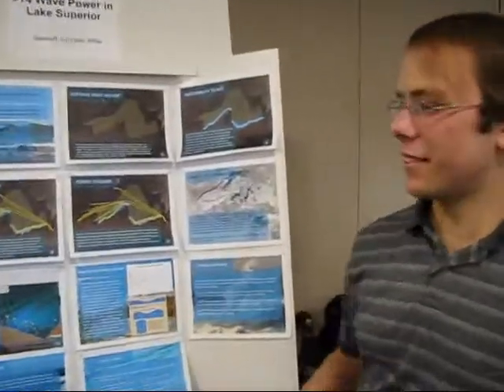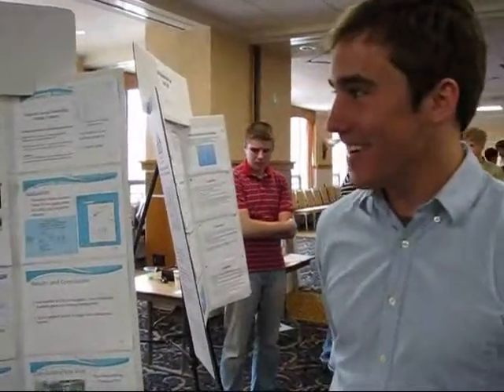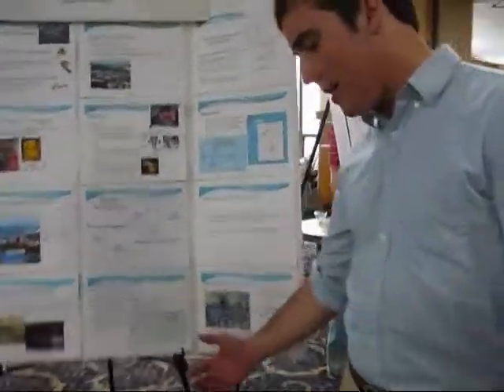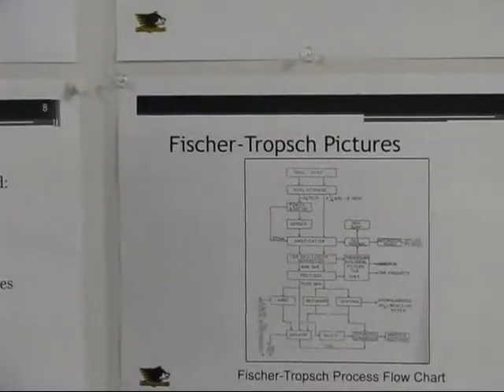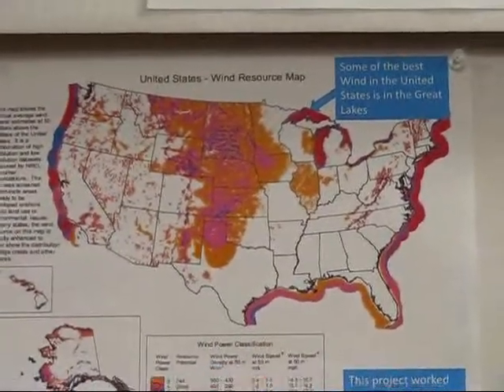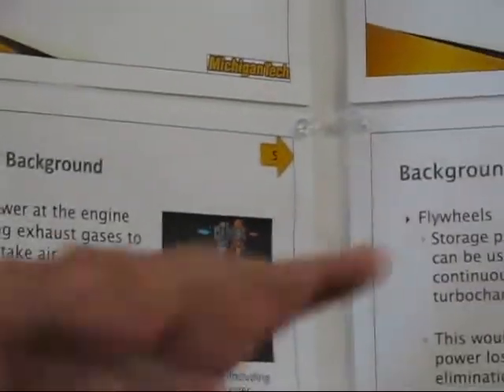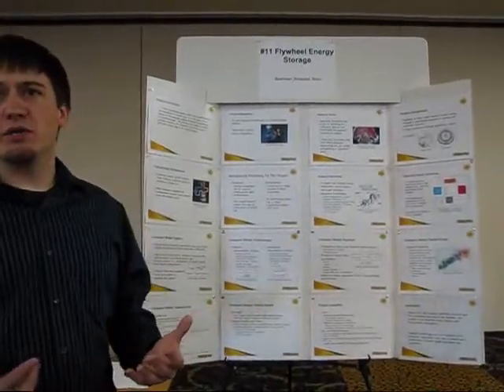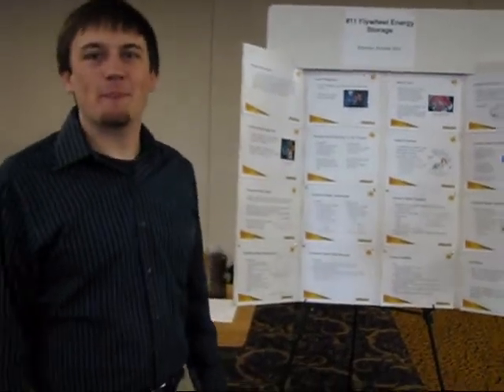Energy Conversion Poster Session 2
Energy Conversion Poster Session:
Principles of Energy Conversion MEEM 4200:
Introduces basic background, terminology, and fundamentals of energy conversion and current and emerging technologies for production of thermal, mechanical, and electrical energy. Topics include fossil and nuclear fuels, solar energy, wind turbines, fuel and solar cells.  2009